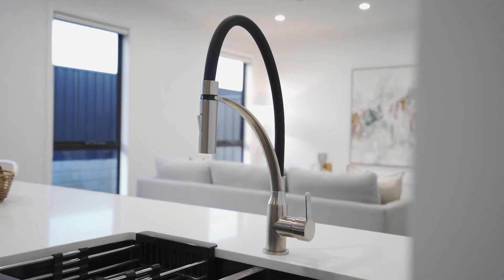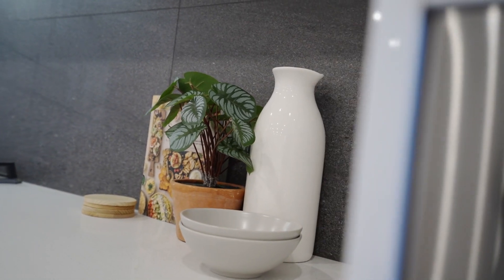6 Xenon Road Kalkallo Proudly Presented By Jason Real Estate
Incredible living in Kalkallo! For more details on this amazing home please